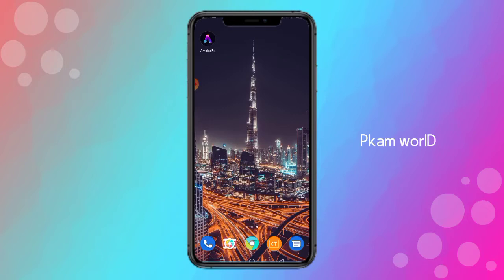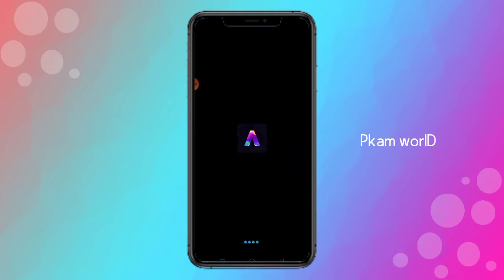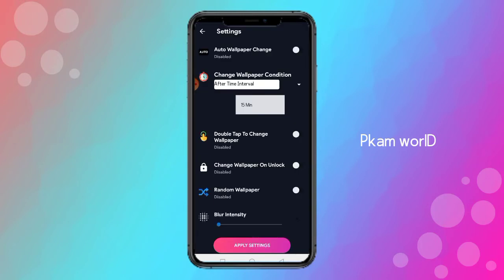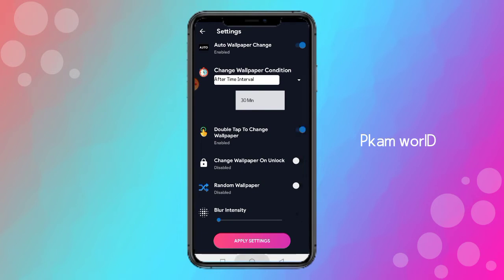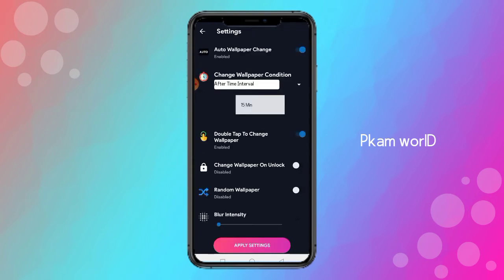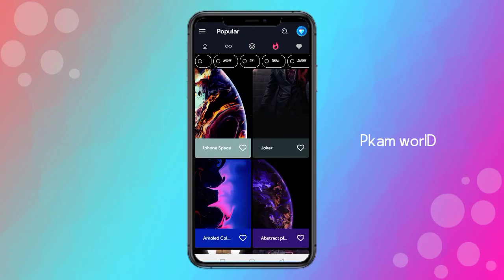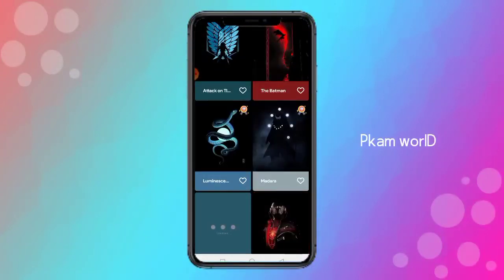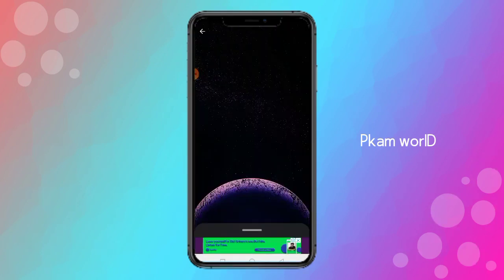Best Wallpaper App இதுதான்..‌இப்பவே ட்ரை பன்னுங்க...